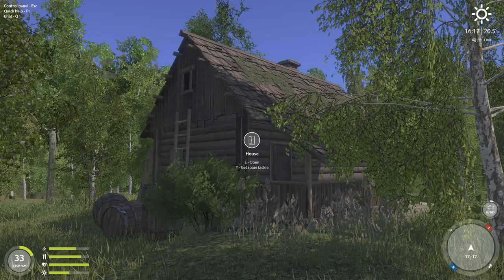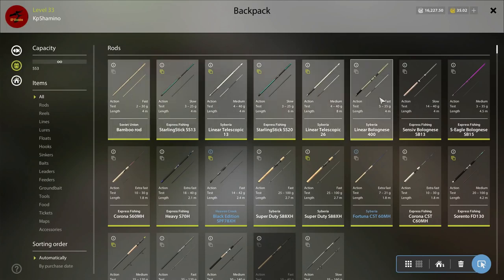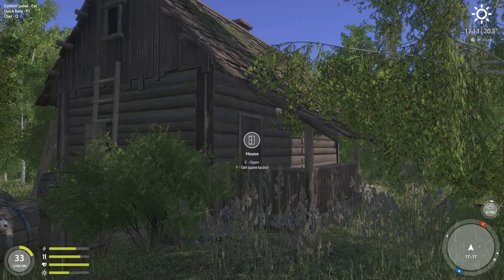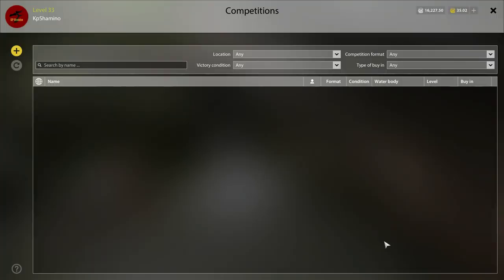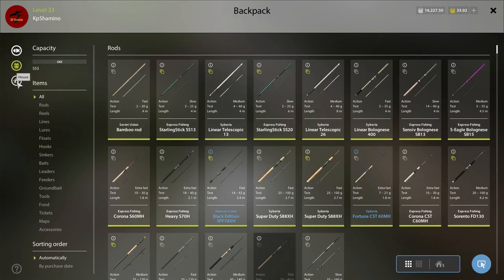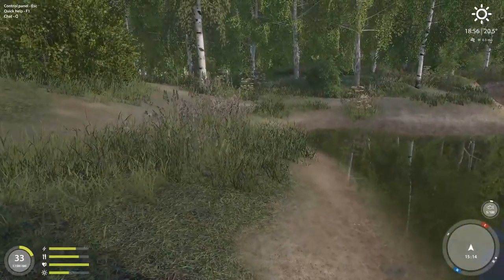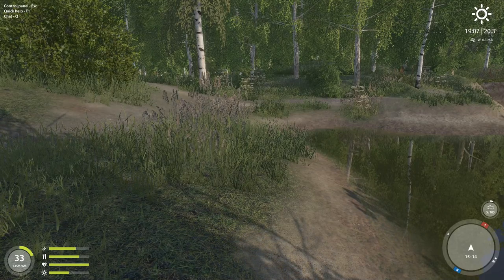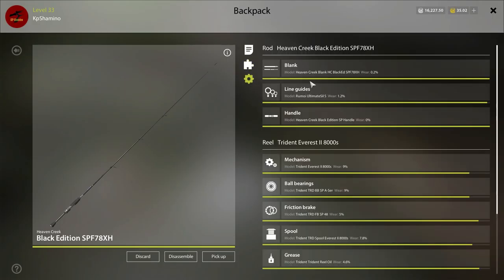Russian Fishing 4, Patch 1.6.2018 And The New Blank Sytem My Thoughts